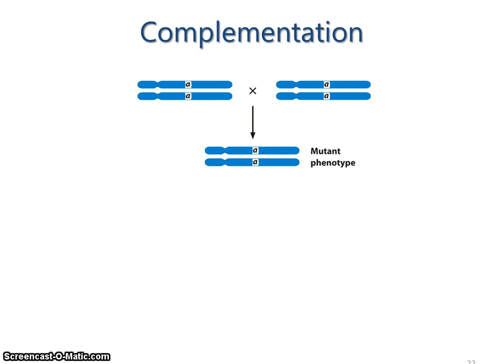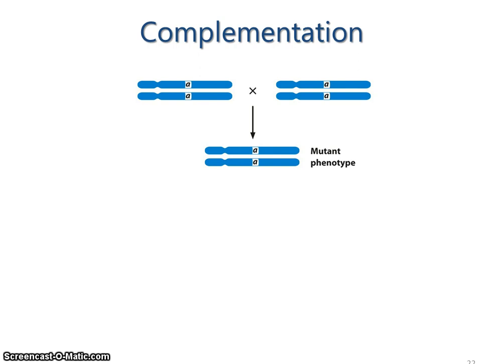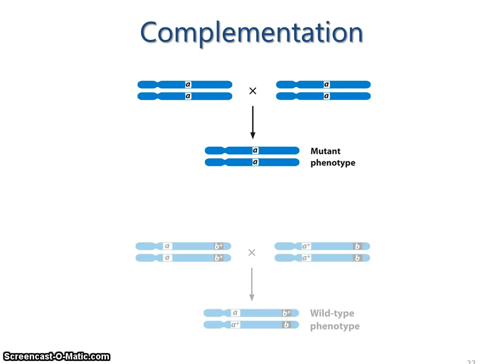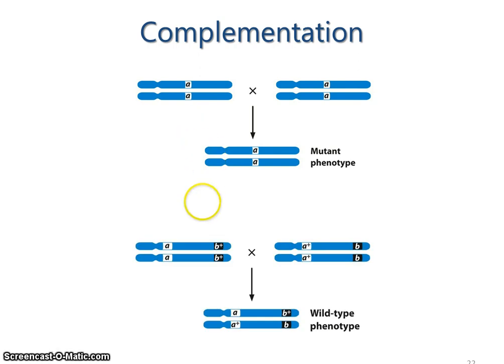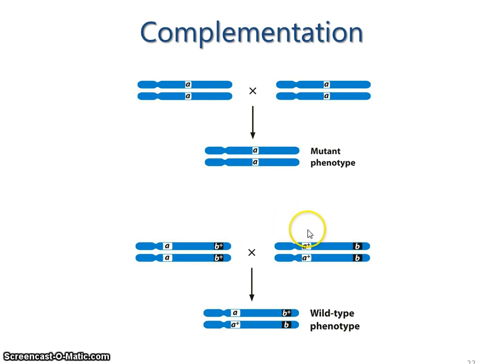Spring 2015 Lecture 5 - Complementation